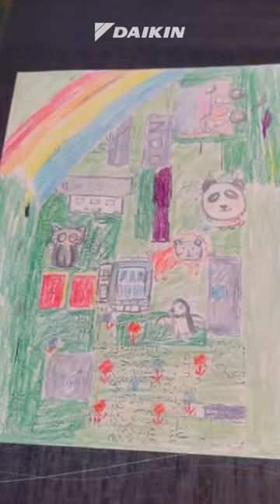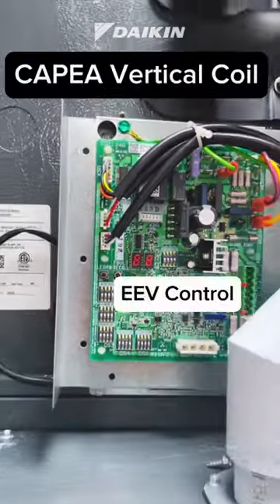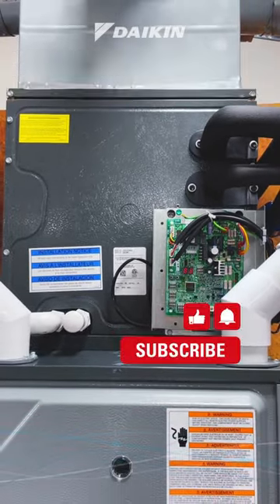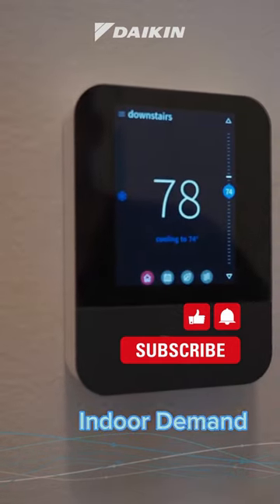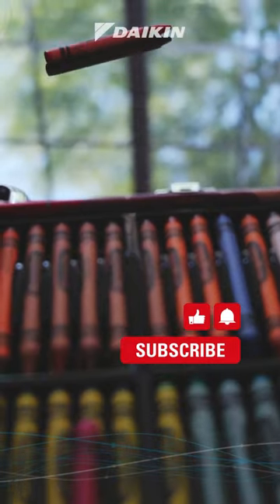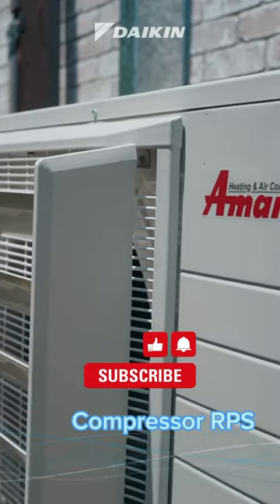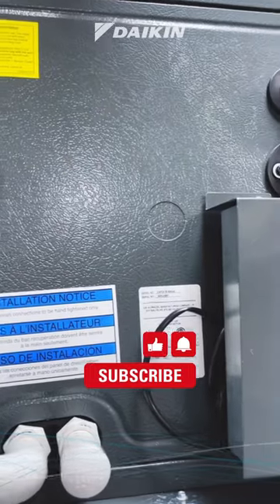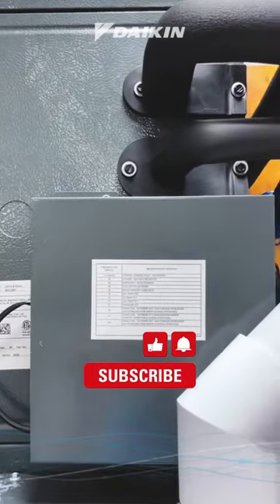Let’s jump and talk about evaporator coils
Daikin Evaporator Coils